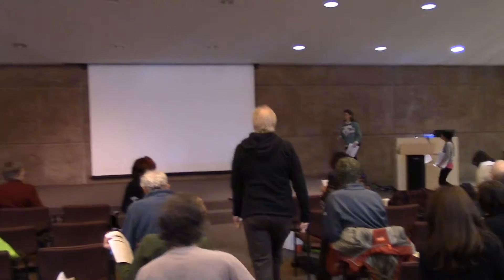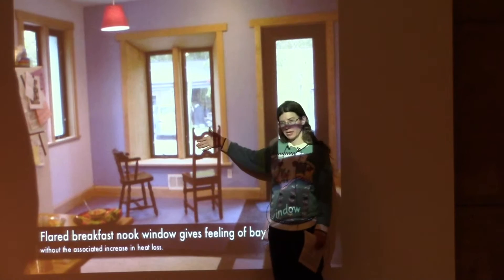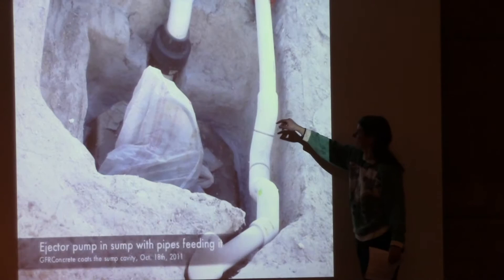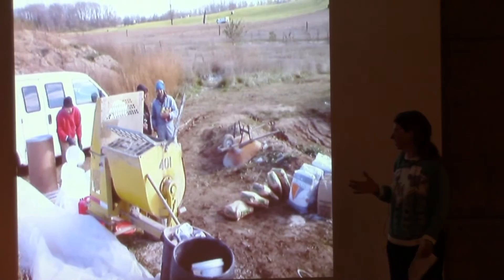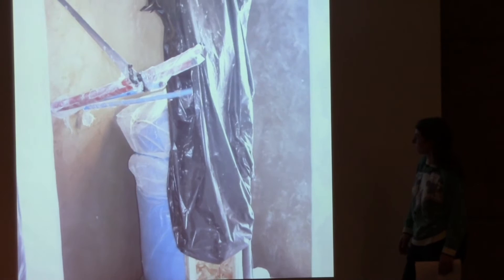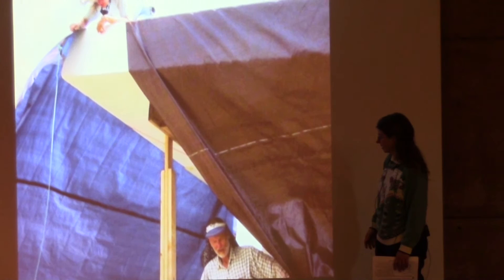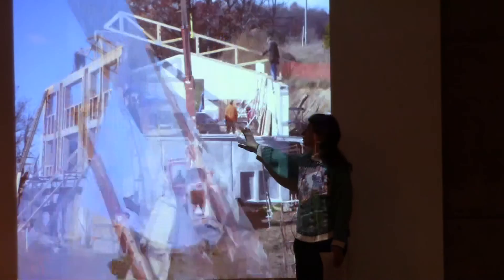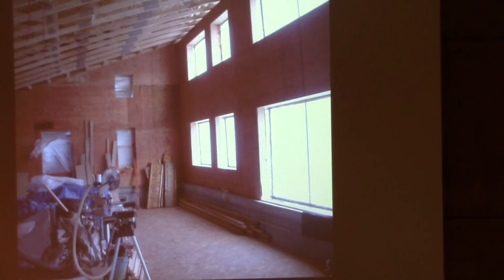PCCI 14 - Michigan Net Zero Energy Passive House - Christine Snyder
Christine Snyder shares the details on the construction of a passive house addition; and a second project, the construction of an improved design for a passive house.

Christine Snyder, Certified Passive House Consultant, Licensed Architect and Builder

Houses can produce more energy than they consume, even in Michigan's cold cloudy winter climate. Superinsulation and air-tight construction means most heating is supplied by solar gain & internal heat gains, with so little supplemental heat required that it could be supplied with a hair blow dryer. This example of an actual project will give you ideas for your new construction or retrofitting projects.

Christina Snyder is an architect, licensed builder, and Michgan's first Certified Passive House Consultant. She has coached students who won Michigan's Zero Energy Home Competitions, as well as a 2007 Solar Decathlon team. Snyder has worked on ecovillage and co-housing projects, as well as natural building and permaculture projects.

mipassivehouse.us/

Recorded by Local Future's Aaron Wissner at the Pierce Cedar Creek Institute during the 2014 Sustainability Conference, March 15, 2014.